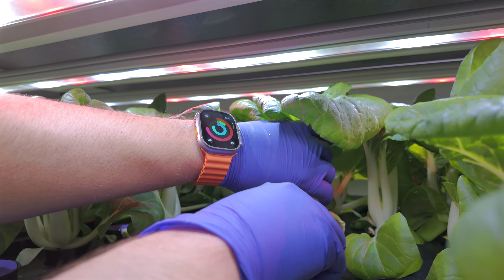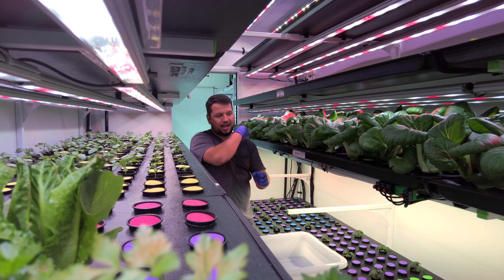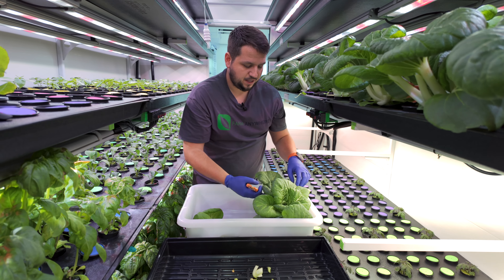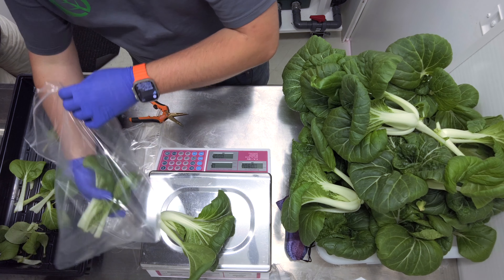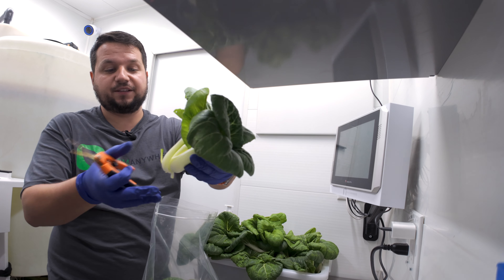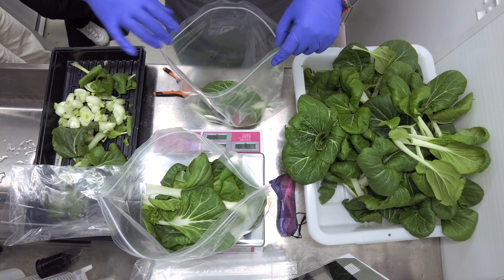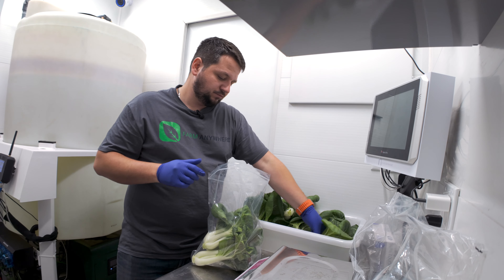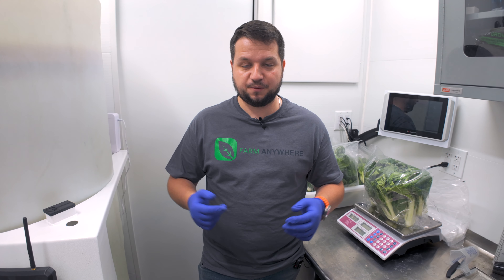Harvesting and Packing Bok Choy for Customers | Bok Choy Grow Guide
How to harvest and pack whole head and loose leaf bok choy to sell to consumers or wholesale! This part 3 of a 3 part guide will take you through the steps on growing Bok Choy inside FarmAnywhere's 4-in-1 Hydroponic container farm.

More info about the container farm we are growing out of

Content:
0:00 - farming bokchoy lessons
1:00 - harvesting workflow & prep
1:48 - harvesting bokchoy whole head and looseleaf
3:56 - packing and weighing bokchoy looseleaf
8:32 - packing and weighing bokchoy whole head
9:46 -  final yield
10:34 - what's next?